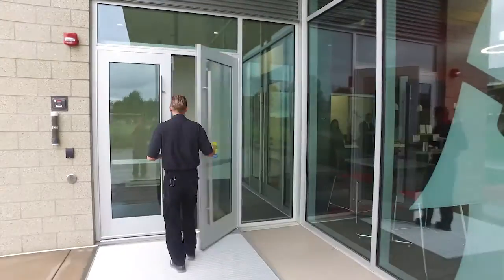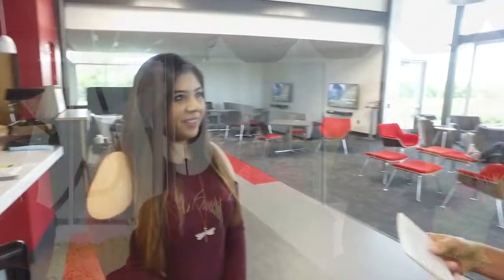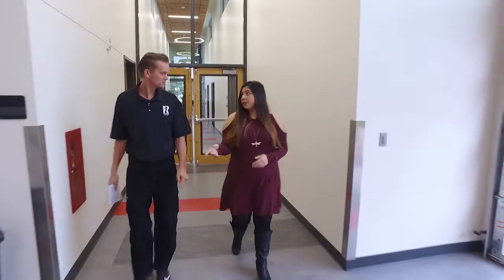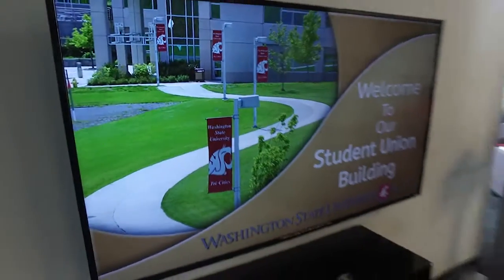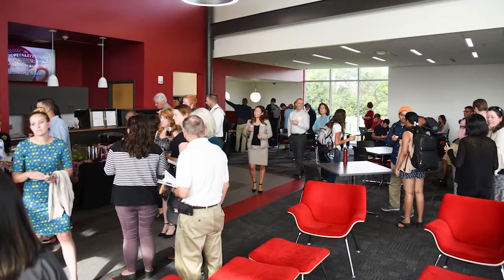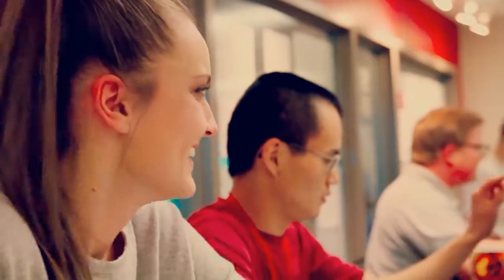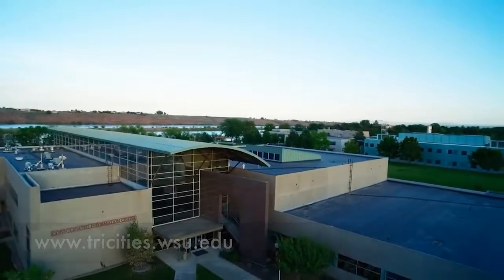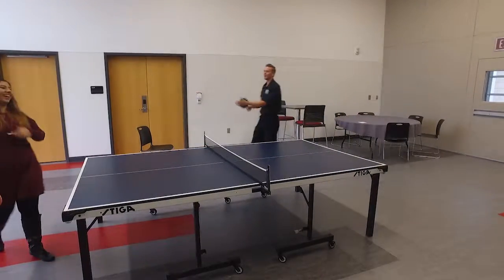exploreRichland - Student Union Building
exploreRichland is a bi-weekly interview program that highlights programs, projects and events happening in Richland, Washington!